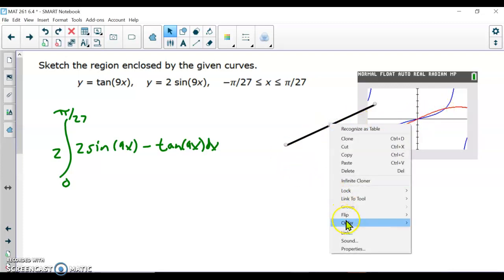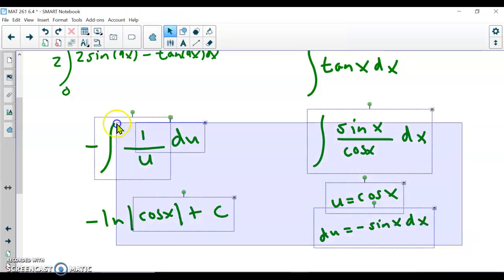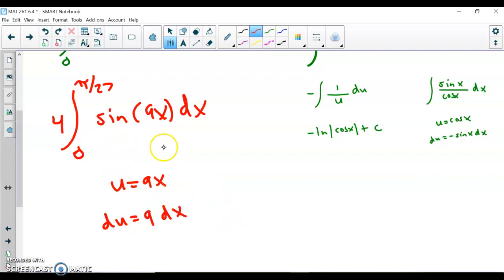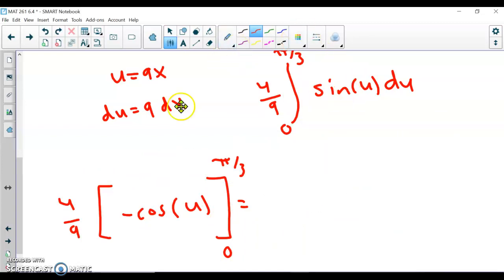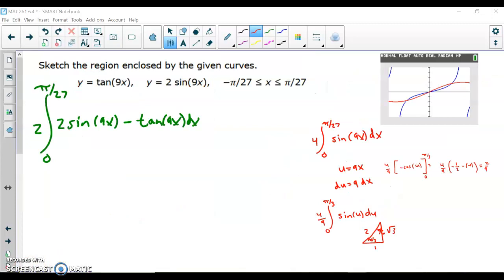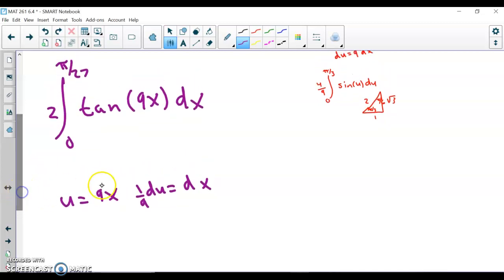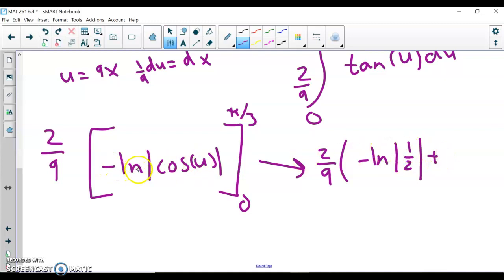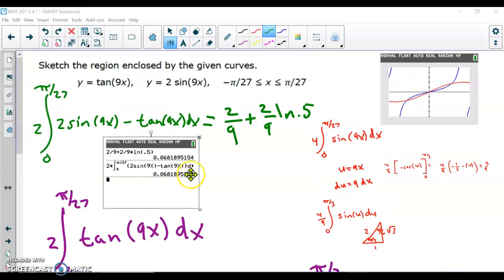6.1 # 14 pt. 2